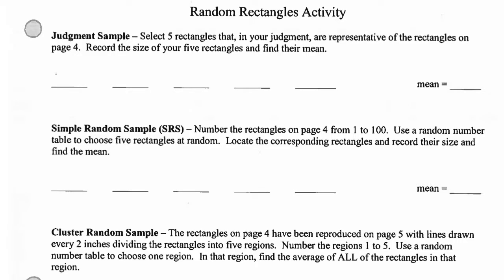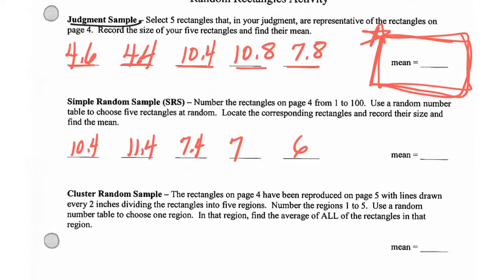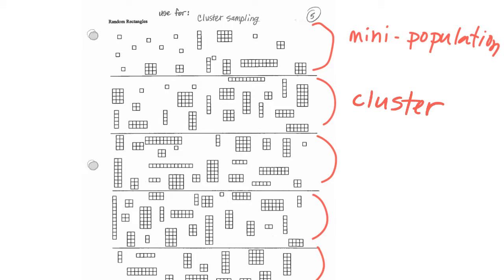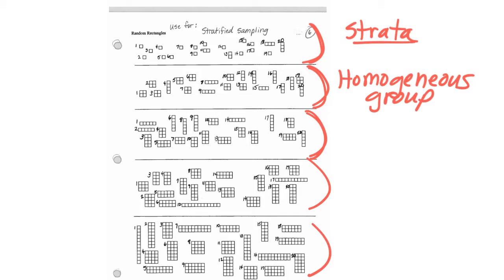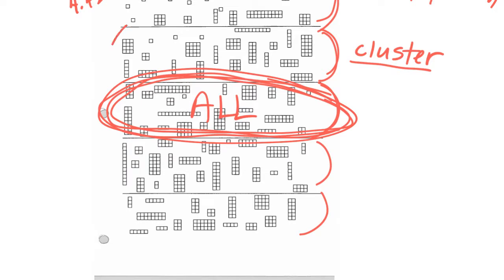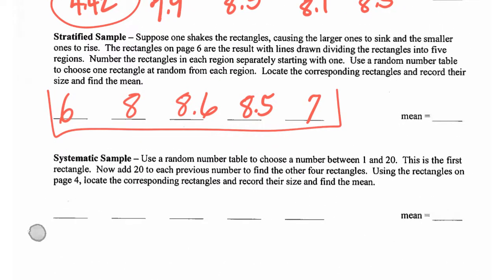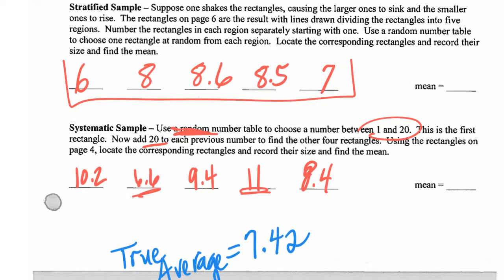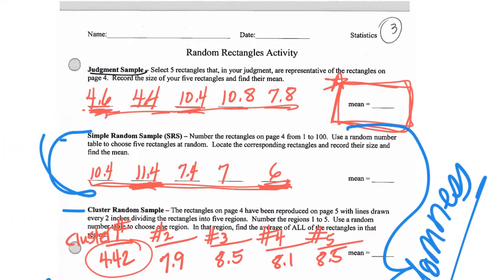Random Rectangle Notes